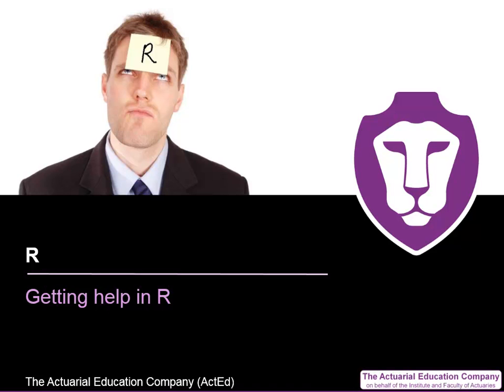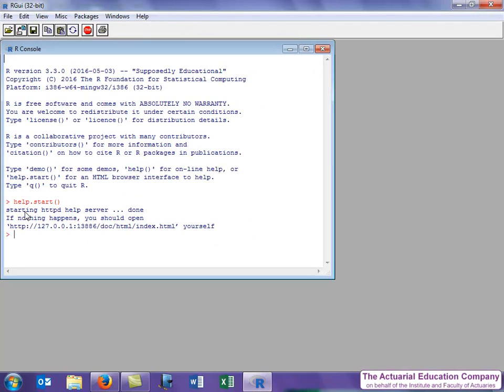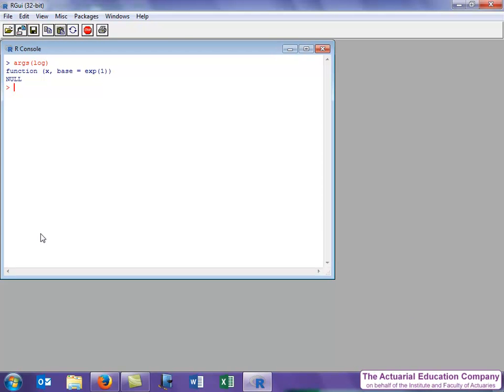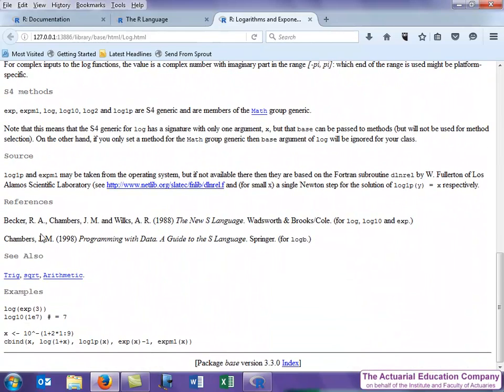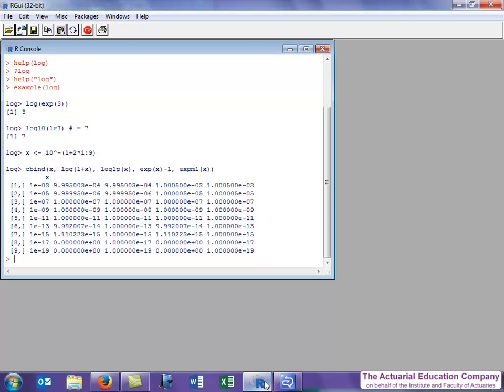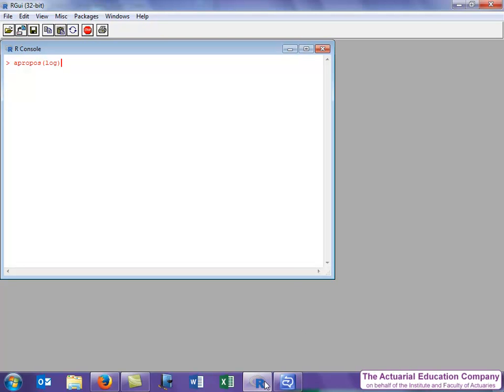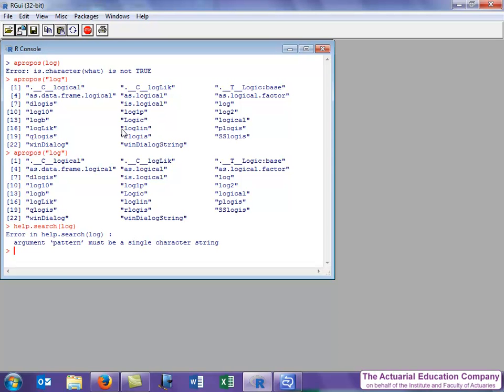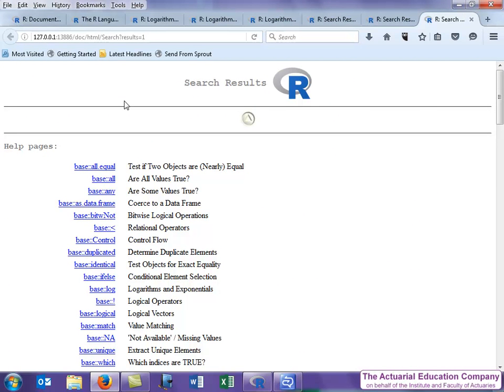1.5 Getting help with functions in R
A brief video showing how to get help with a known or unknown function.  Contents:

0:00 Introduction
0:26 general html help page
1:10 getting the arguments of a known function
1:50 html help page for a known function
2:32 getting examples for a function
3:06 finding function names that start with a phrase
3:26 finding functions whose name contains a phrase
4:15 finding functions which have something to do with a phrase